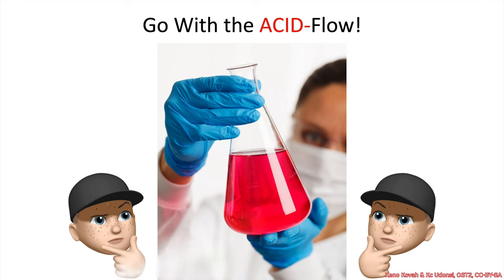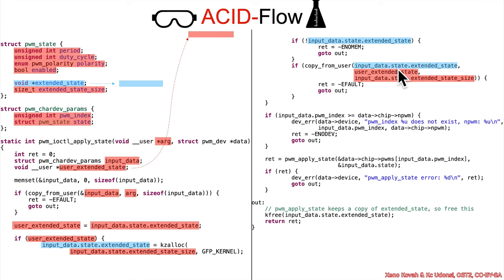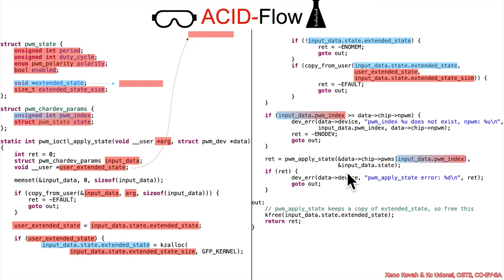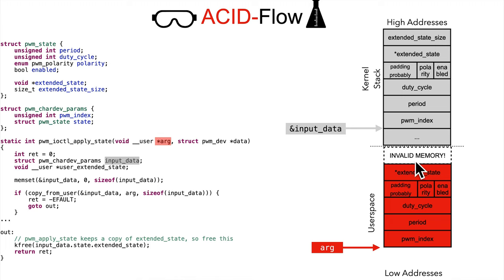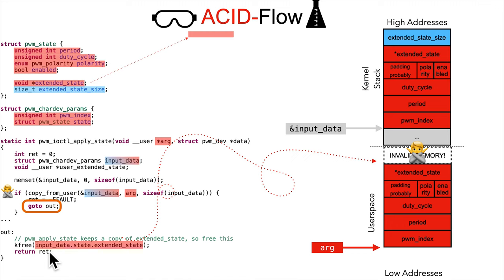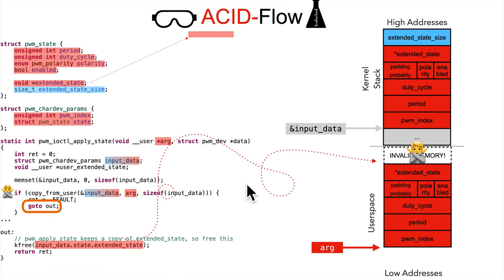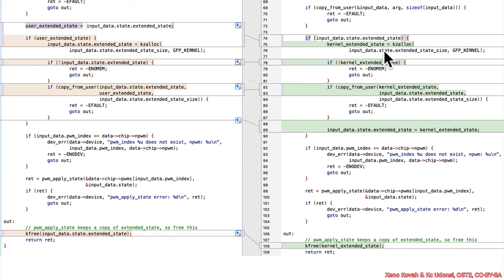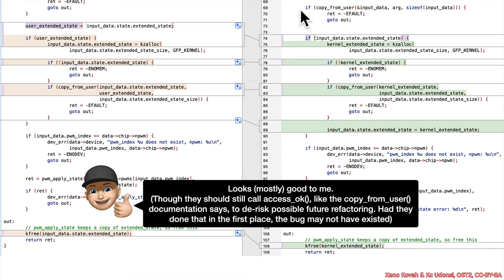Vulnerabilities 1002: 04 Use-After-Free CVE-2021-28460🔵2️⃣ 02 FTF Answer